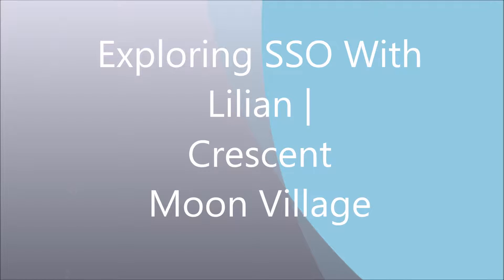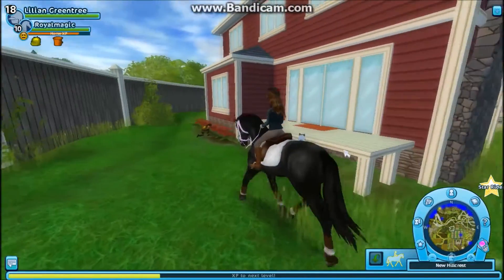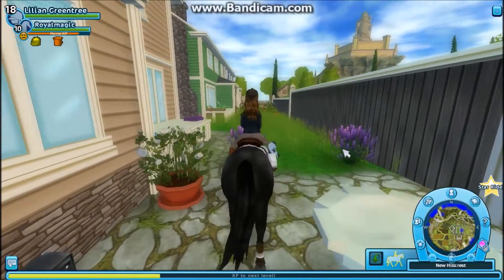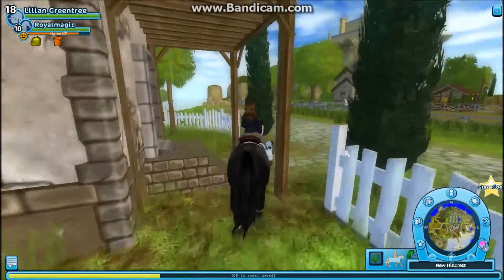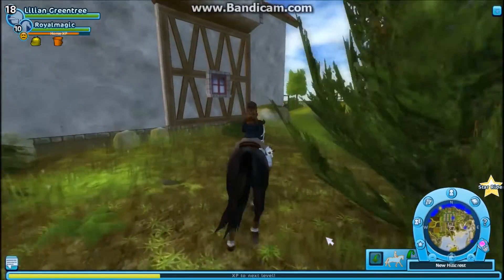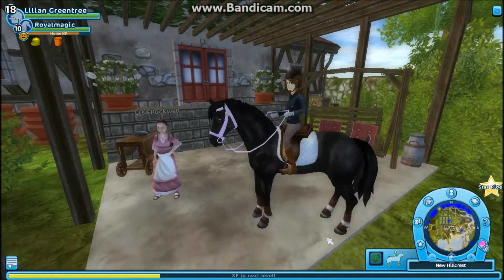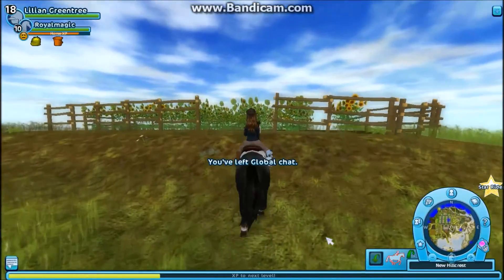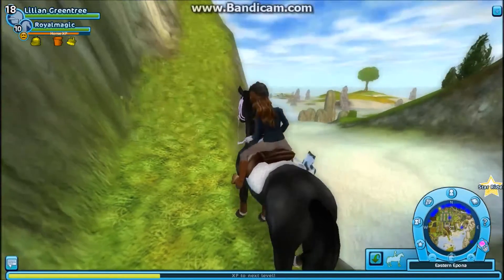Exploring SSO With Lilian | Crescent Moon Village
Here is my first video of my new series, 'Exploring SSO with Lilian' .
Crescent Moon Village

Let me know what you'd like to see in the next video.